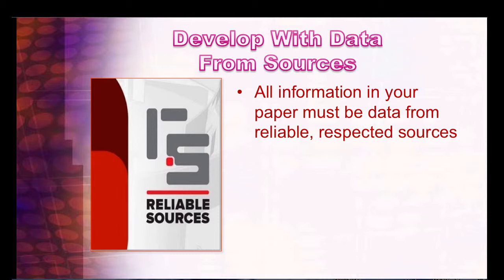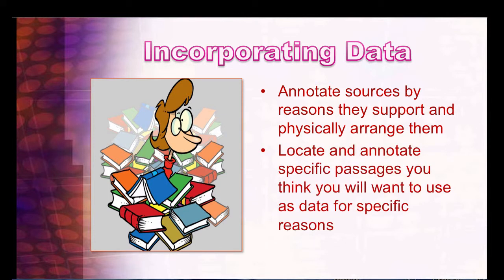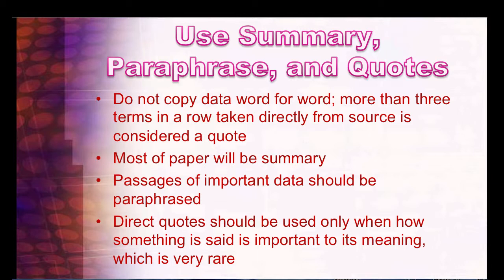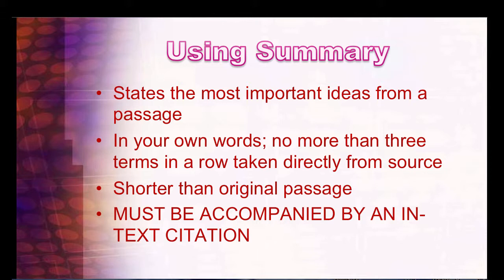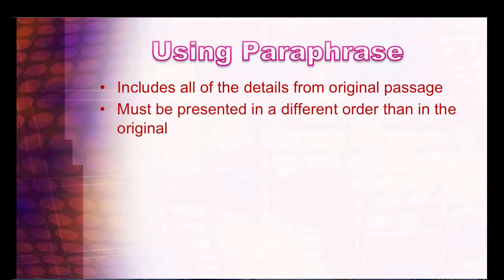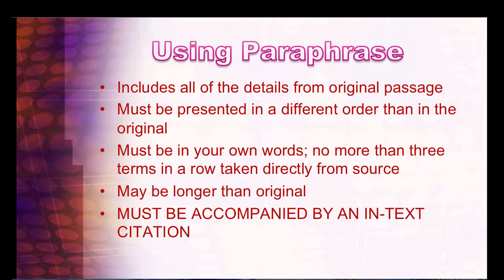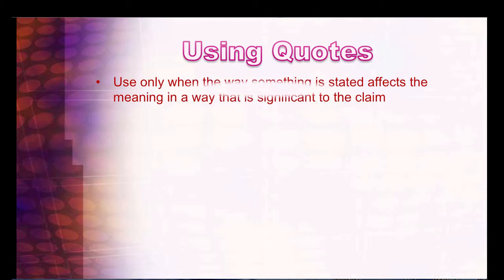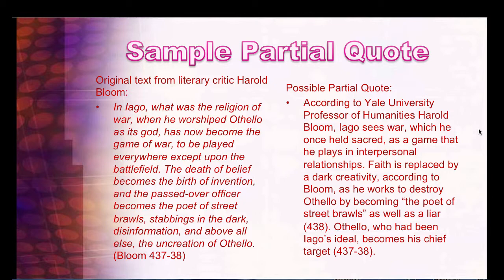Developing Papers vid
Table of Contents:

00:30 - Develop With Data From Sources
03:56 - Incorporating Data
05:56 - Use Summary, Paraphrase, and Quotes
10:35 - Using Summary
18:22 - Using Paraphrase
24:38 - Sample Paraphrase
28:06 - Using Quotes
31:47 - Sample Partial Quote
33:59 - Sample Short Quote
38:51 - Formatting Long Quotes